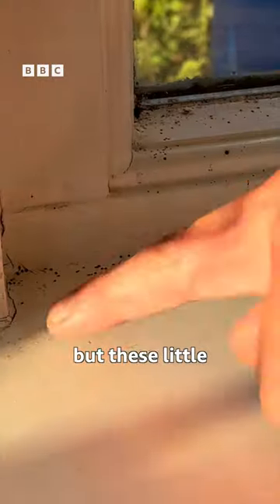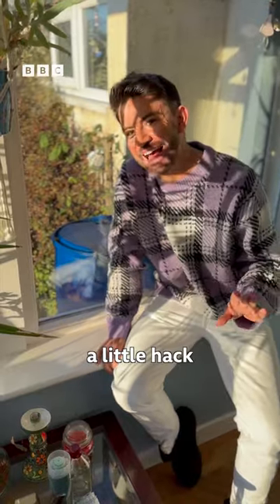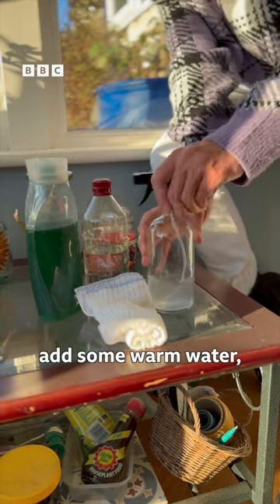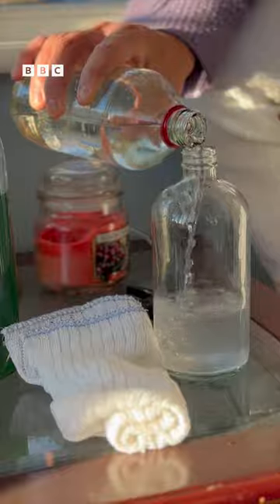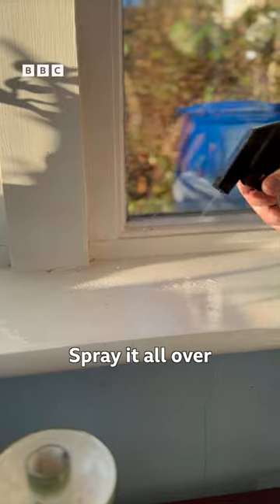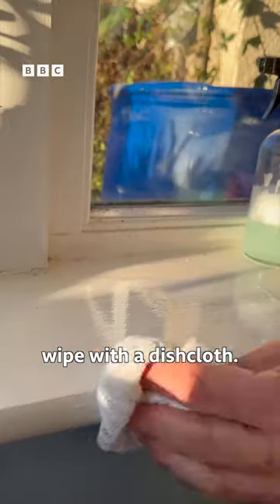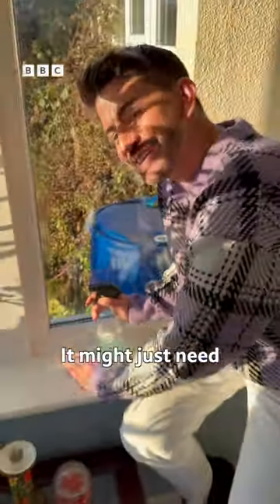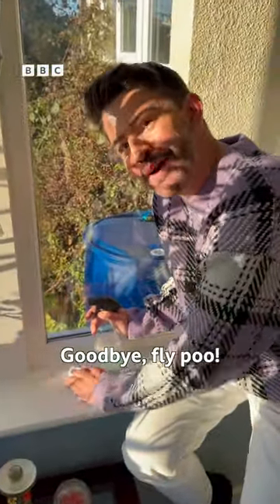Fly poo? No problem, with help from Iwan 💩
[DESCRIPTION]

[CTA]